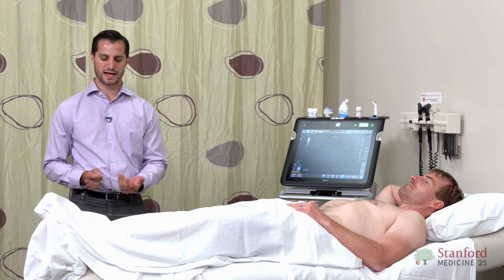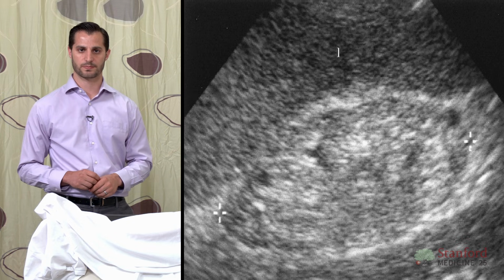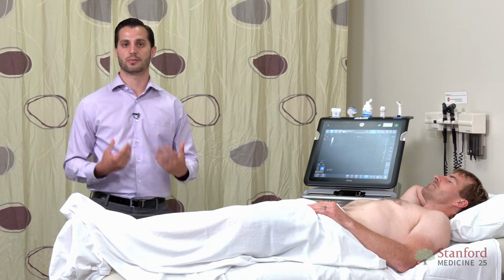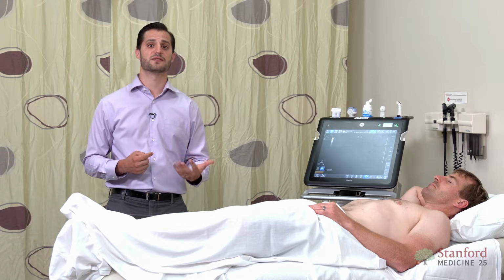Stanford Doctor: Point of Care Kidney and Bladder Ultrasound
We show you point of care ultrasound (POCUS) by simultaneously demonstrating the position of the probe and ultrasound images. In this video, we focus on how to exam the kidneys (renal ultrasound) and bladder.

In addition, thank you to CSRP Funding for assisting the creation of this video.

Contents
0:00 - Intro
1:14 - Patient Position
1:31 - Kidney Ultrasound
3:22 - Bladder Ultrasound
6:16 - End

This video is led by Dr. Andre Kumar. He is faculty at Stanford and a hospitalist with extensive experience in point of care ultrasound.

The Stanford Medicine 25 program for bedside medicine at the Stanford School of Medicine aims to promote the culture of bedside medicine to make current and future clinicians and other healthcare provides better at the art of physical diagnosis and more confident at the bedside of their patients.